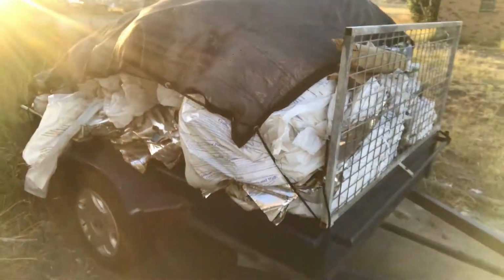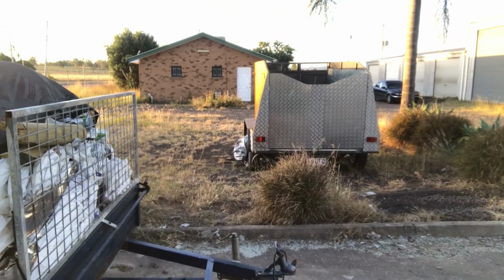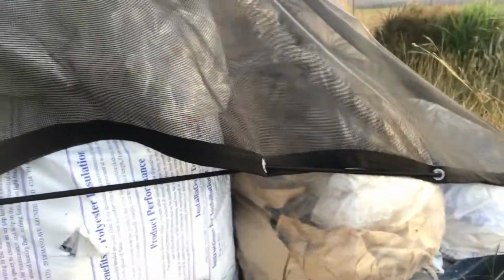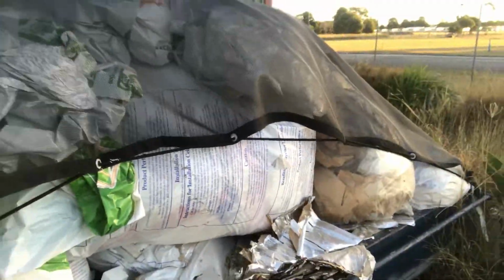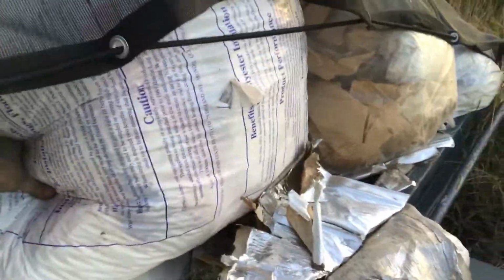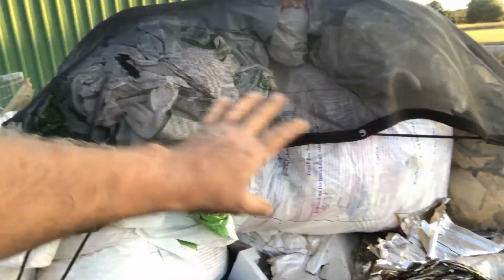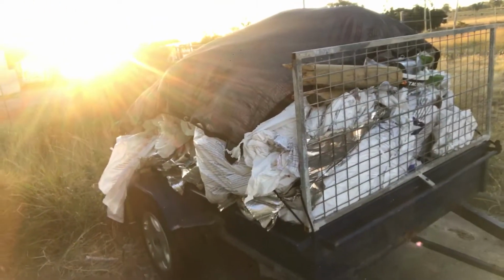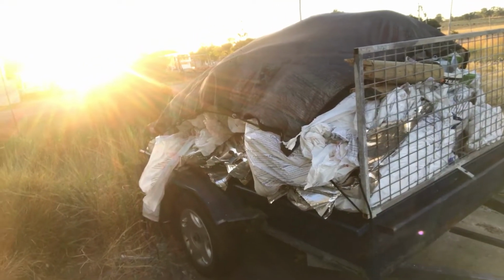The Worst insulation for the environment is Fibreglass batts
Insulation Batts Vs Cellulose Fibre - Which one is less likely to end up in land fill?

Comfort Zone has been insulating houses in Queensland Australia since 1988.

Raked Roofs
Exposed Beam
Flat roof
Cliplok
Wrap over

Just a easy simple, "Thanks Mate, The coffee is on me because what you told me today has really helped me". Appreciation without action is worthless. I hope you liked my video and just remember to check out my full roof insulation Comparison and FAQ pages on my insulation website

Or Click on this link to get a free quote for your home insulation needs.